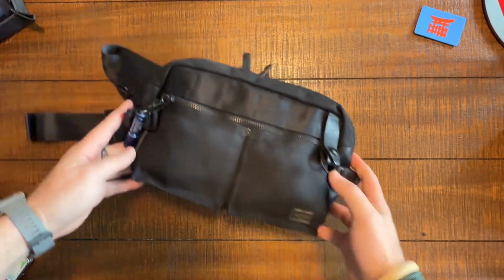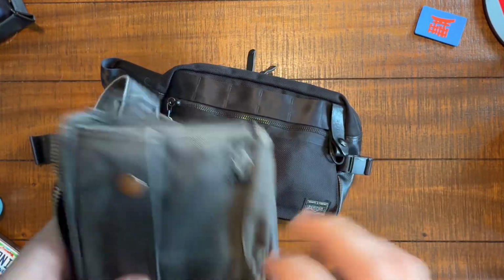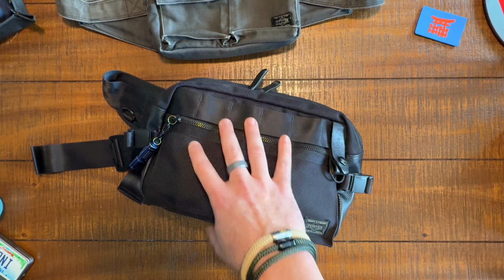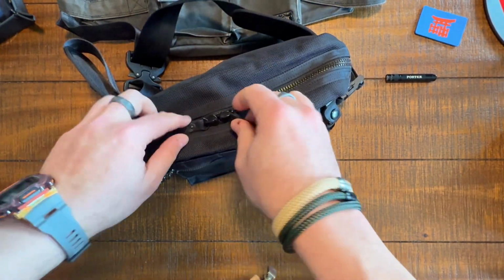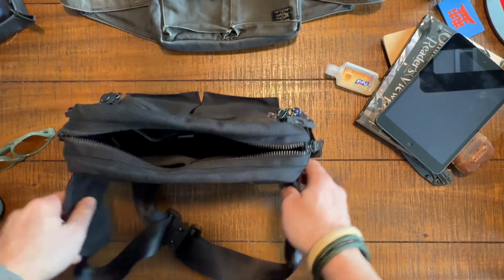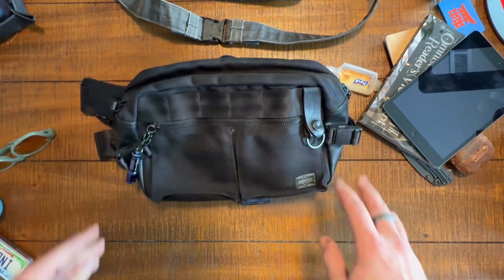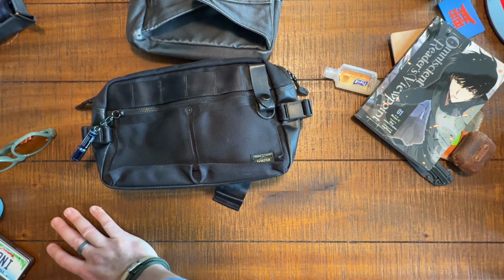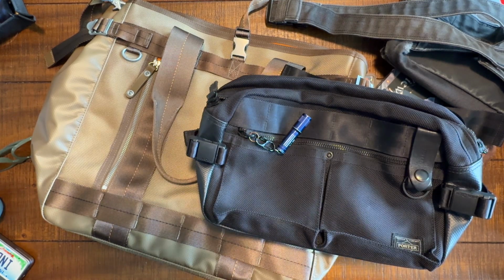Yoshida & Co Porter Heat Waist Bag Review and Walkthrough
Welcome!
🌍 Join the Community - Reddit: r/theperfectbag BOOM!  Hey y'all!  Welcome to the Perfect Bag!  My name is Klint and today we are...
...talking about the HEAT series from Yoshida & Co Porter.  This is a great bag - but very heavy!

My name is Klint, you may know me from my POV Exploration channel, ​The Perfect Walk⁠ - but did you know is also have a passion for bags?? Sling bags, backpacks, messengers, all of them! We will do reviews and features here and talk all things bags! I hope to help everyone find their perfect bag!

Each video will feature two things I loved about the bag or item I am reviewing and two things I wish were different along with an overall recommendation of who this may be the perfect bag for. All reviews are 'one take' - meaning that I speak from the heart, share my real thoughts, and don't edit anything. You get me and the item I'm reviewing, that's it.

Important - Some bags were provided for purposes of a review - and no positive review was promised or ever will be. Even when I collaborate with a designer or maker, I do not take a cut or any profit.

Our SubReddit for Bag Discussion!

for exclusive morale patches, information, and bags from this channel that have been reviewed and are now for sale!

My SLIM Battery Backup
My Daily Pocket Knife
My Watch
All in One Battery Amazing
Penlight Flashlight
Zipper Pulls
Magnetic Cords
My iPad
The Magic Keyboard
Titanium Spork
Big Water Bottle

to see limited run patches and purchase some of the ‘as seen on’ bags from the channel! This is a great way to support The Perfect Bag! Full disclosure - some bags are provided by the company to me for purposes of a review. My reviews are always simple and honest.

All content on this channel is created and owned by me. Unless given specific permission, you cannot use this content for any purpose without express permission. EDC review fashion This video contains music from Shutterstock, licensed by Splice video editing app. The Best Places for Used Bags
Check my curated finds on eBay!